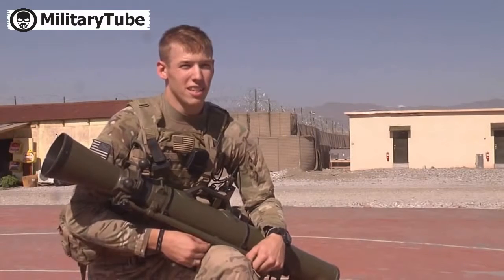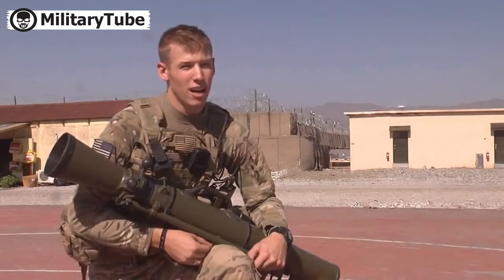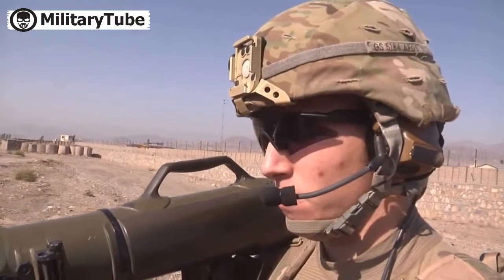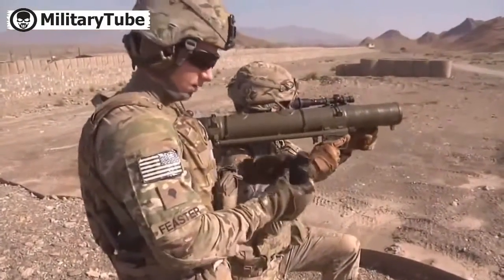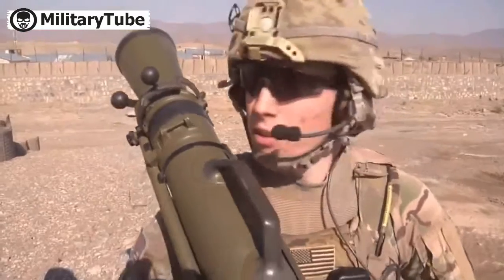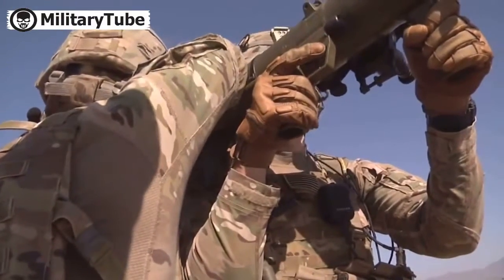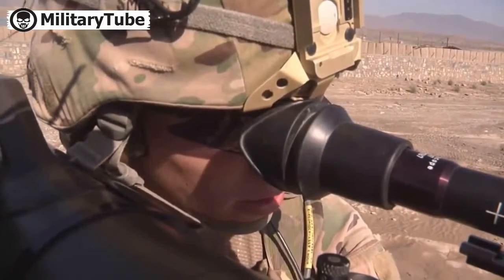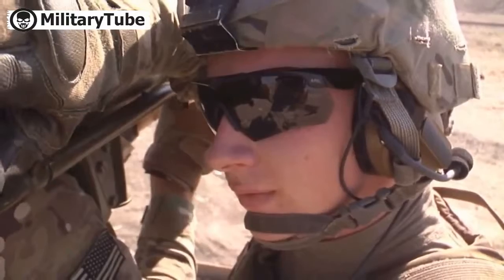US Soldiers Shooting the Powerful M3 Carl Gustav Recoilless Rifle Carl Gustaf M3 MAAWS new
For More Army and Military Videos, visite :
YouTube.com/MilitaryTube

us army ranks
us army reserve
us army rangers
us army logo
us army uniforms
us army special forces
us army jobs
us army infantry
us army war college
us army pay cale
us army
us army corps of engineers
us army ako
us army address
us army air corps
us army airborne school
us army academy
us army artillery
us army aviation
us army aircraft
us army alaska
us army acu
a us army division
a us army ranger
class a us army uniform
become a us army ranger
a patch us army
a company us army
salary of a us army soldier
what is a us army warrant officer
what is a us army sapper
salary of a us army general
us army bases
us army birthday
us army band
us army bases in germany
us army badges
us army boots
us army branches
us army backpack
us army benefits
us army beret
class b us army
13 b us army
us army 31b
91b us army
70 b us army
hepatitis b us army
36b us army
25 b us army
b company us army
us army 11b
us army careers
us army cadet command
us army cid

army of one
army football
army ranks
army of darkness
army surplus
army reserve
army worms 88,888
army ako
army girl costume
army times
army
army ants
army apft
army alms
army aviation